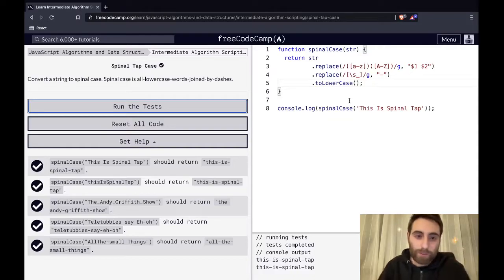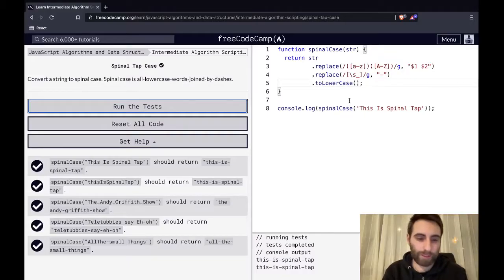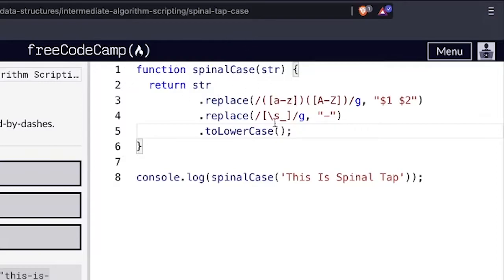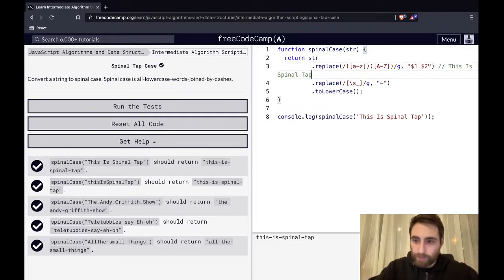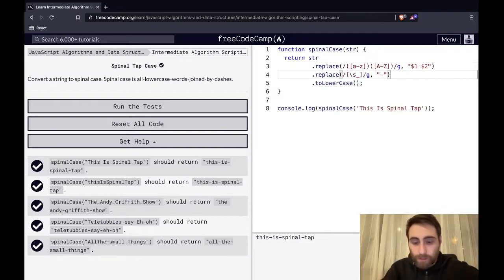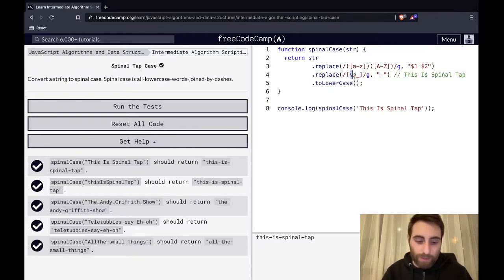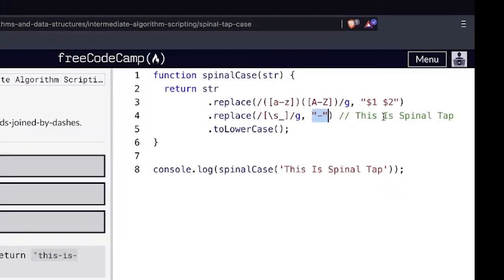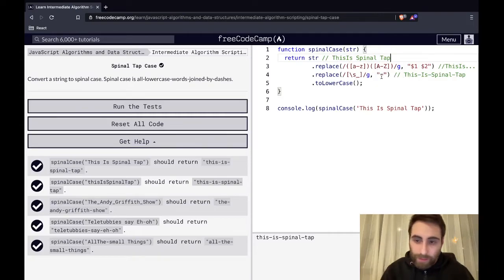[STEP BY STEP] FreeCodeCamp - Spinal Tap Case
Unfortunately I had to re-record this three times so I just went through the solution. I hope I could still help you understand the challenge.

This video covers the challenge: Spinal tap case.